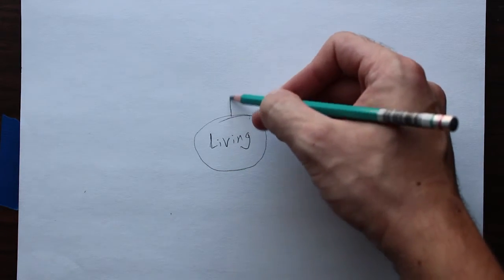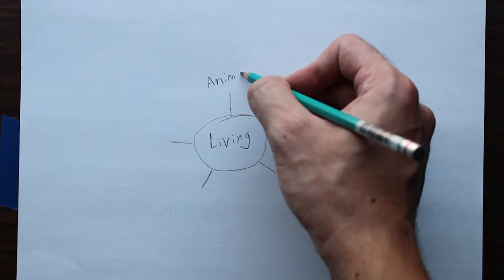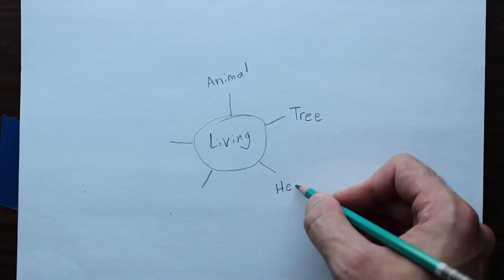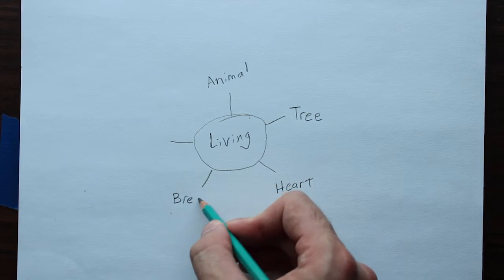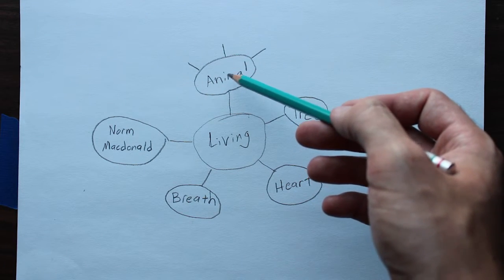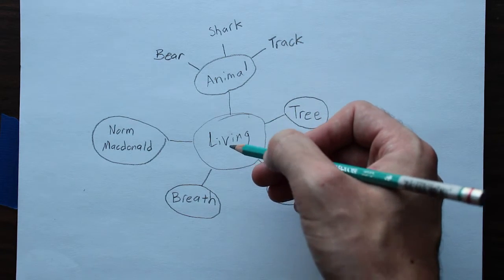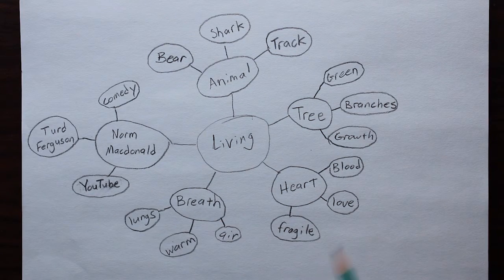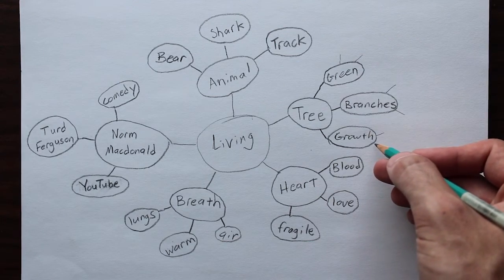Idea Map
Generating tons of unique ideas for any creative project can be hard. Using an idea map helps with this creative process.

This video is for educational use.